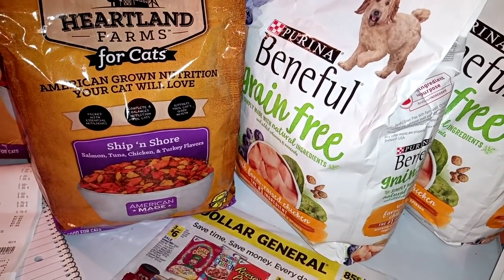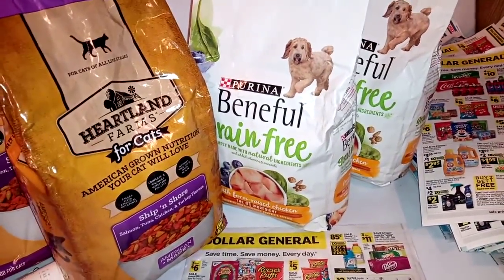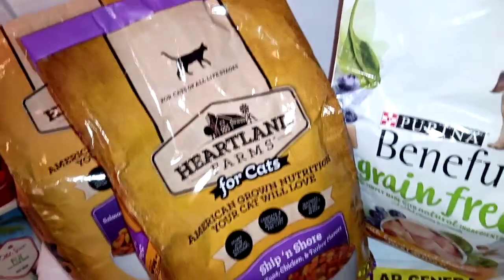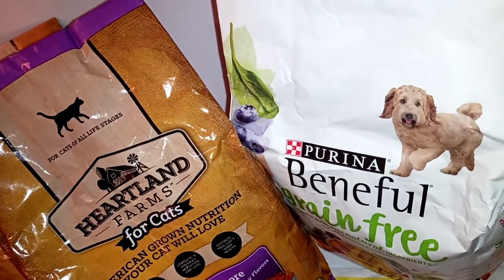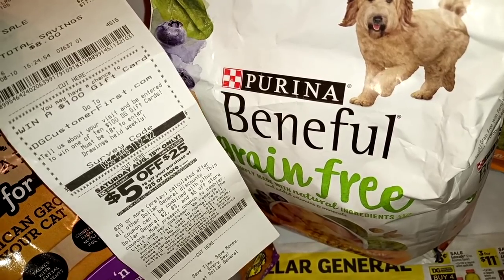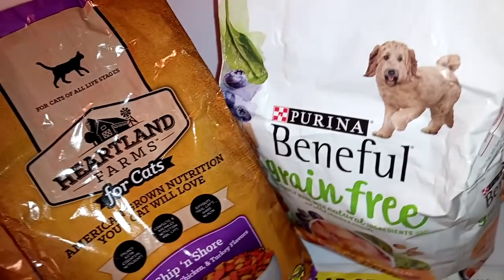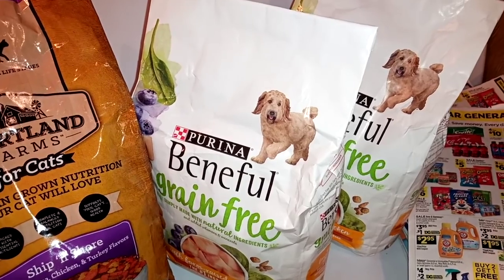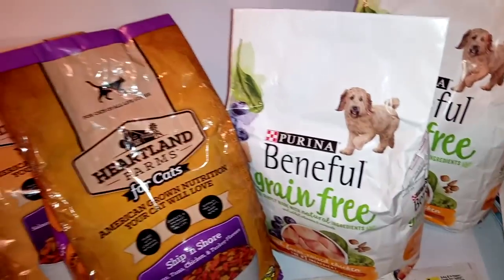Dollar General 12 items $2.44 any day deal.😸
Dollar General 12 items $2.44 any day deals, one digital, one paper  deal.Welcome to crazee countre couponer ,were we strive to get everything we buy for a dollar or less.
 details name address email how many
PREORDER  Sep. P/G & RMN  $6  / Sunday  8/10  $6  Rmn & SS
Fetchrewards.onelink.me/vvv3/referralsocial        CODE A4DHF
Learn how to save money on the items you use everyday.Dollar General daily deals are back with crazee countre couponer. Couponing Dollar General ,Walgreens & Dollar Tree.Dollar General daily deal that you can do today .You don't have to wait till Saturday to save great food deals this week at the Dollar General. Save more with $5 off 25 Saturday scenario's
Couponing at Dollar General /Walgreens for Beginners,Crazee countre couponer makes saving money easy to learn fun to do. Daily doses of humor and ways to save $$.